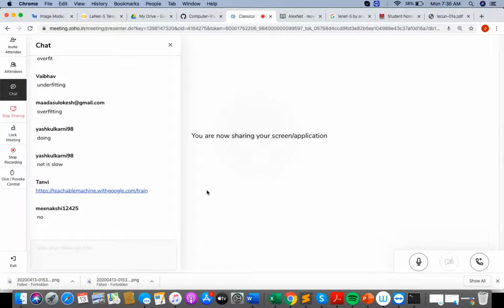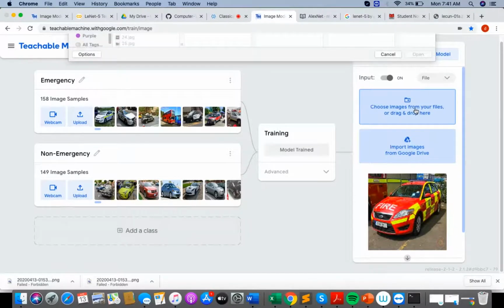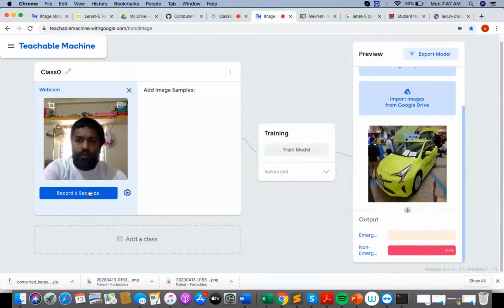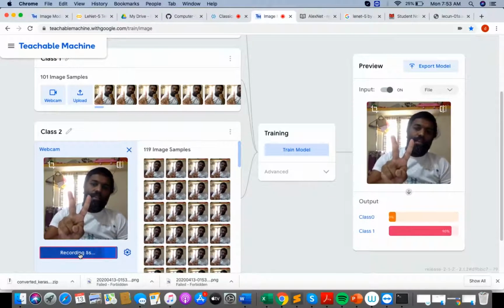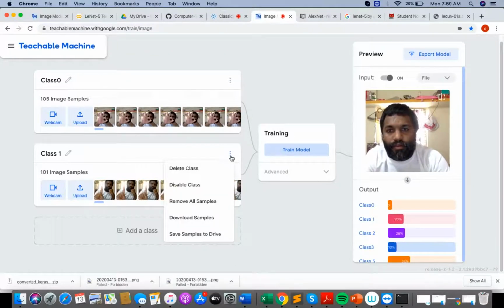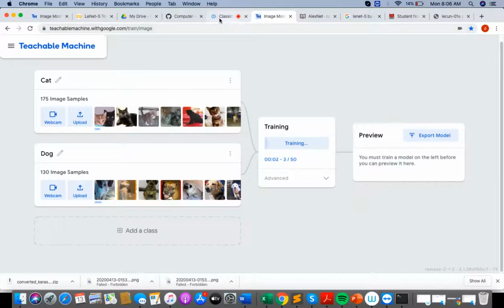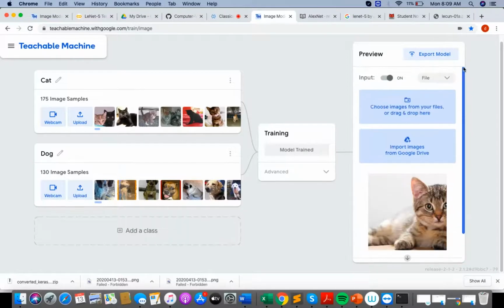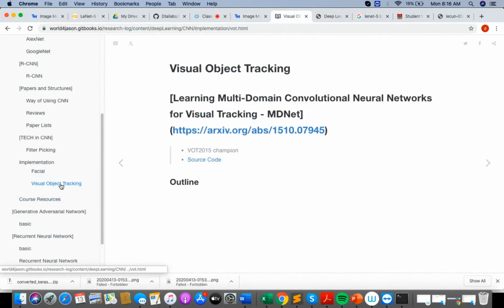Session 03: LeNet Architecture and Teachable Machine Part 02 | DTaiLabs